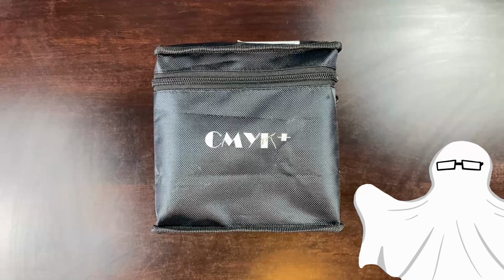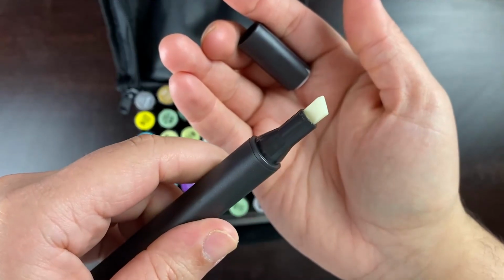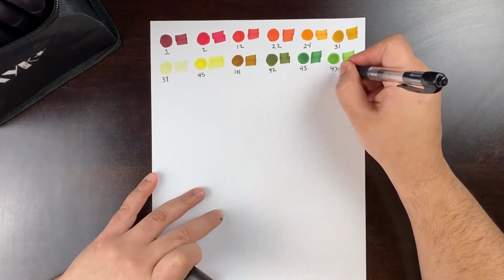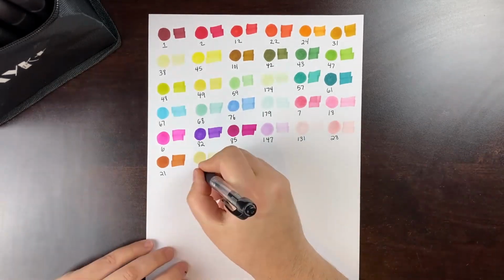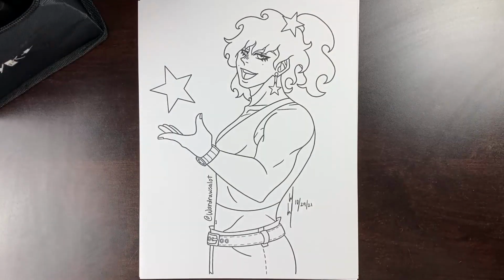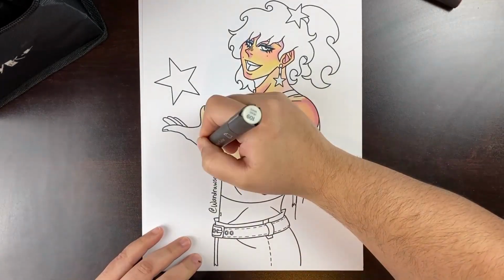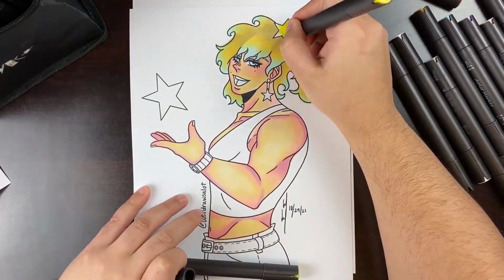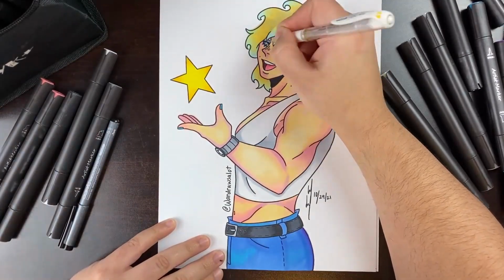🎨 TRYING CMYK+ BRUSH MARKERS! The Best Cheap Brush Marker?! 😯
0:00 - 00:33 - Marker price and where I got them!
00:34 - 02:15 - Let's take a look at these markers!
02:16 - 6:08 - MARKER SWATCHES and blend test!
06:09 - 10:55 - Trying the markers out on a drawing! How did they do?!